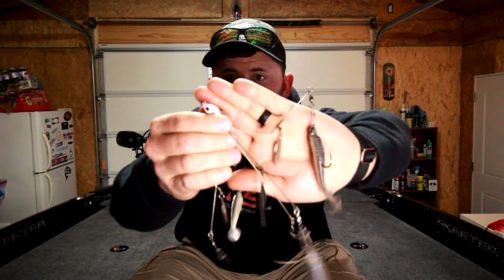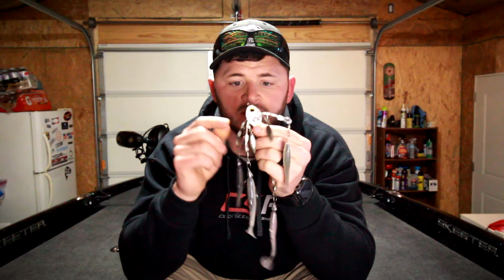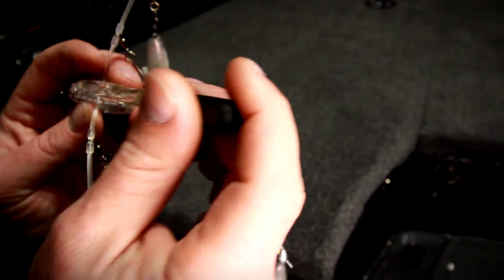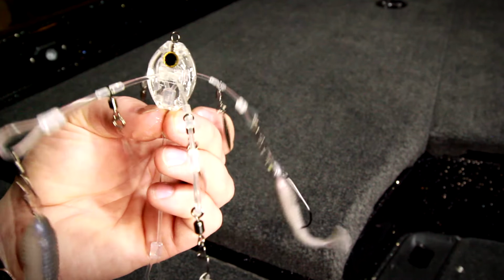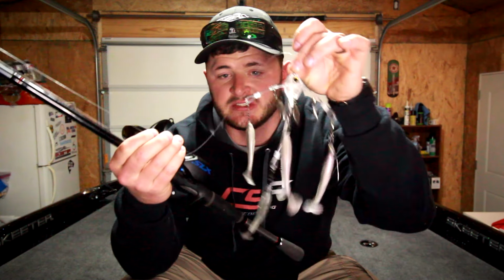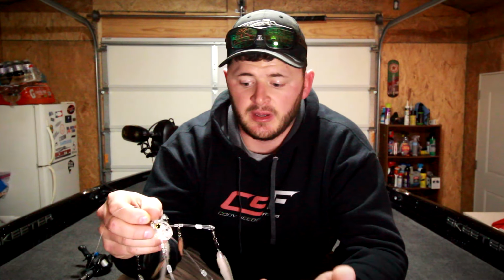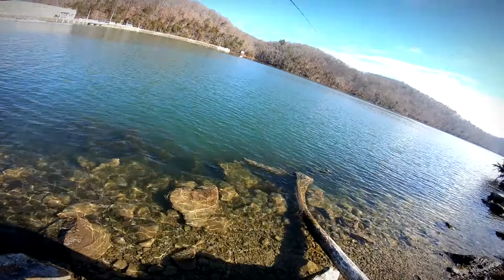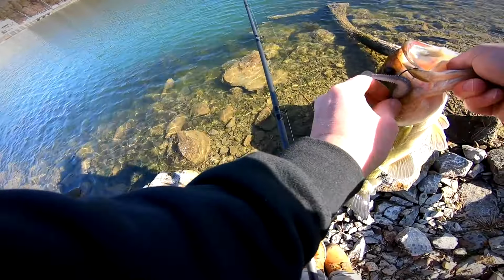The ONLY Alabama Rig You Need! || Best A-Rig Setup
Today's video I talk about a game changing Alabama Rig (also known as Umbrella Rig or A-Rig) called the Stealth Rig by Stealth Lures! It's the most durable rig on the market, it's clear and flat out catches fish!

Catch'em BIG! - Cody

-Socials and Apparel.

Main Camera
Console GoPro (Hero 9)
GoPro Media Mod (Hero 9)
Chest GoPro (Hero 7)
GoPro Extended Battery Pack (Hero 7)
Wireless Microphone (For GoPro)
GoPro Accessories
Memory Card (SD Card)